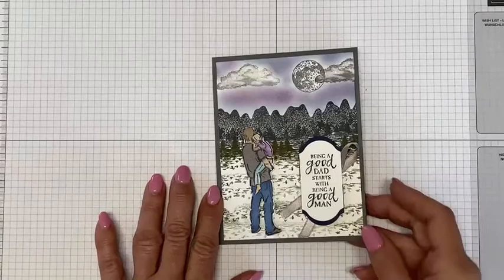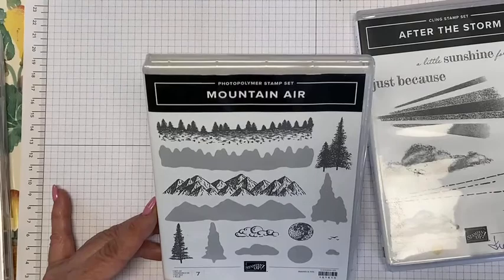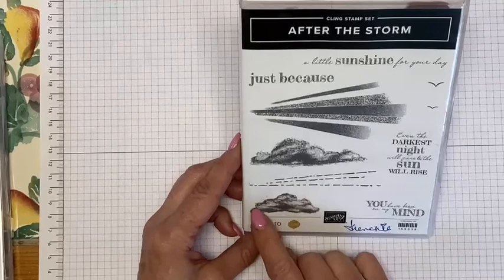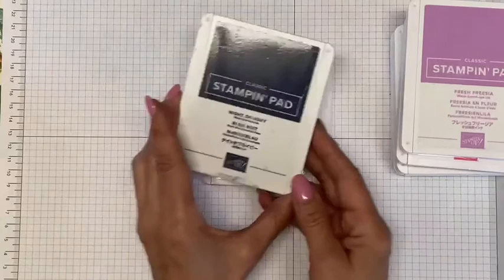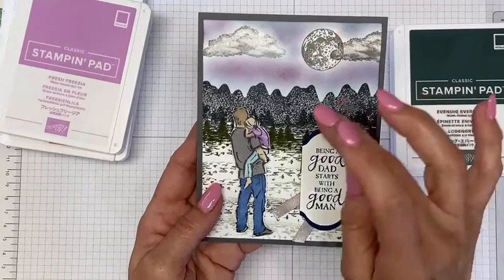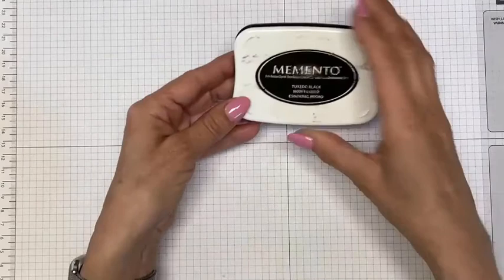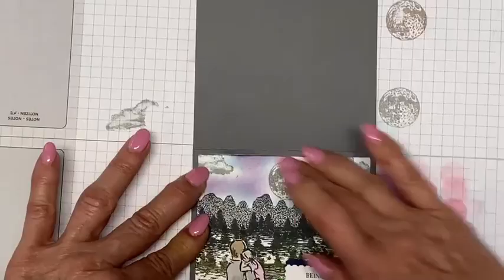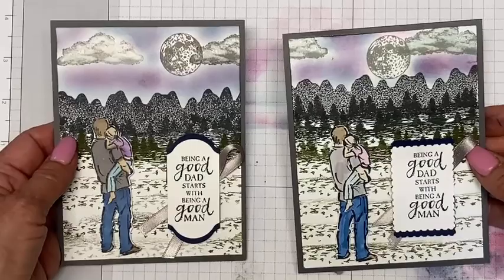A great Dad card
In this video, I will show you how to make a great "Dad" card, combining three stamp sets: A Good Man, Mountain Air and After the Storm.